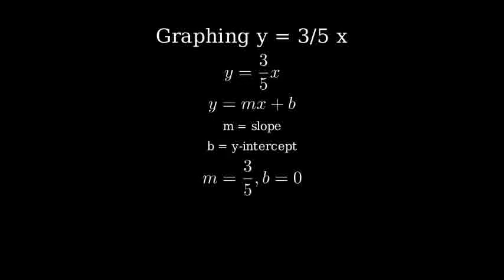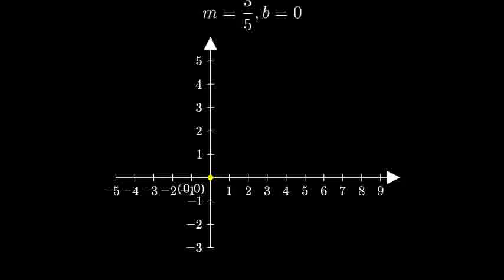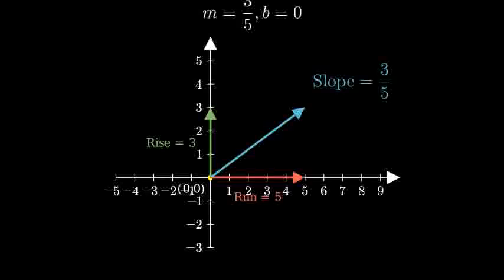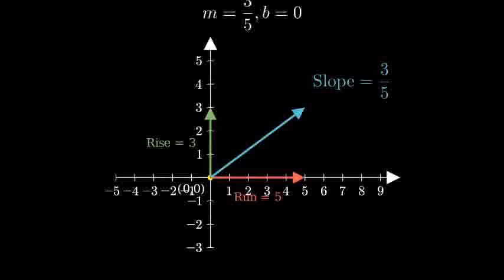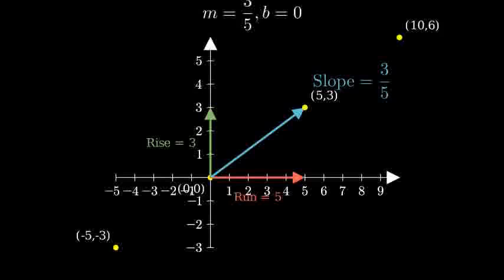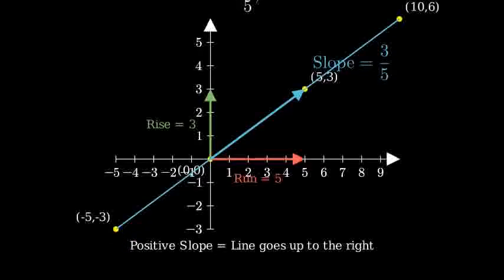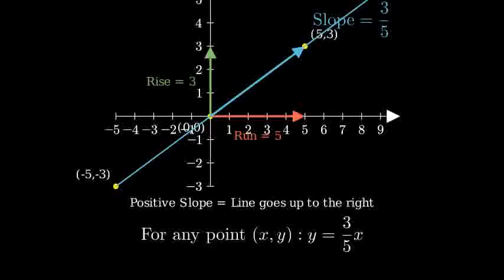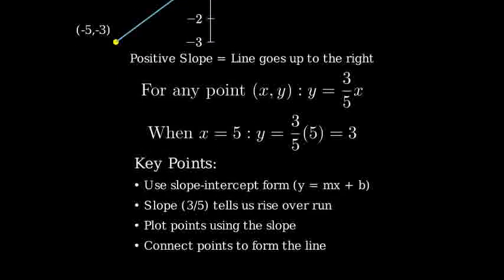How to Graph the Equation y = 3/5x (Using Slope Intercept Form)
Graphing the Equation y = 3/5x (Using Slope-Intercept Form)

  Where:
  m = slope
  b = y-intercept

- **Given Information**:
  Slope (m) = 3/5
  Y-intercept (b) = 0 (since no constant term is added)

- **Equation of the Line**:
  y = 3/5x

- **Steps to Graph**:
  1. **Identify the Y-Intercept (b)**:
     The y-intercept is 0, so plot the point (0, 0) on the graph (this is where the line crosses the y-axis).

  2. **Use the Slope (m)**:
     The slope is 3/5, which means that for every 5 units you move to the right (positive x-direction), the line rises by 3 units (positive y-direction).

     - Starting from the y-intercept (0, 0), move 5 units to the right and 3 units up to get the point (5, 3).

  3. **Plot More Points**:
     - From (5, 3), move another 5 units to the right and 3 units up to get the point (10, 6).

  4. **Draw a Straight Line** through the points (0, 0), (5, 3), and (10, 6).

- **Graph Summary**:
  The graph is a straight line that passes through the origin (0, 0) and has a slope of 3/5, meaning for every 5 units you move to the right along the x-axis, the y-value increases by 3 units.